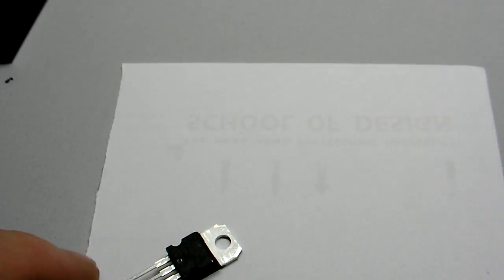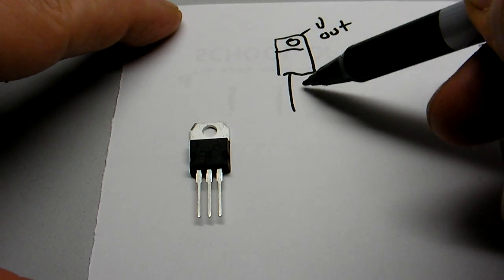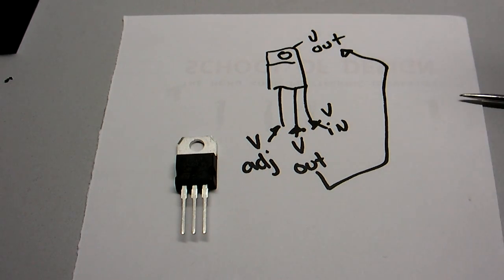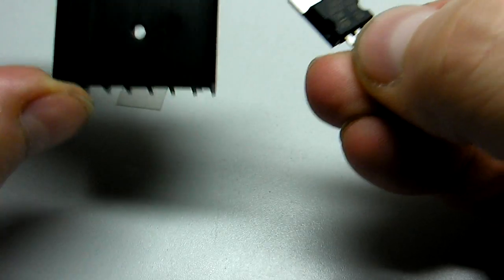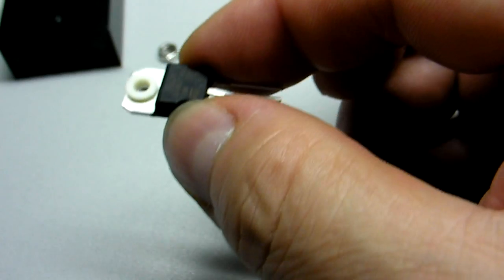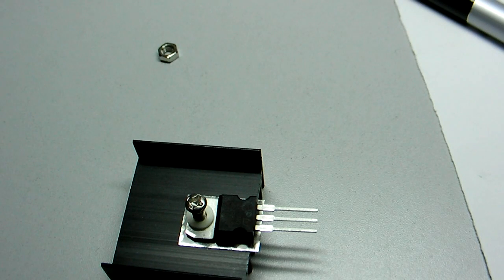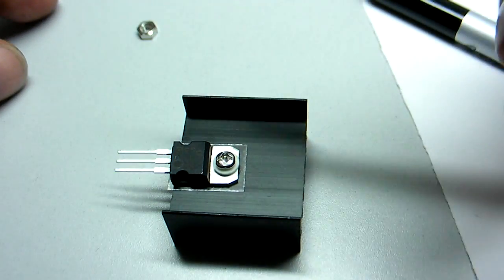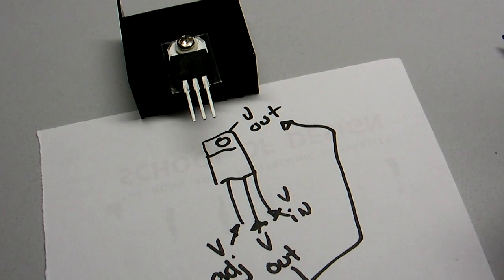LM317T: What a TO-220 Isolation Kit is and How to Install One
Sometimes it is necessary to install a voltage isolation kit on a voltage regulator (or transistor) to prevent the heat sink from carrying any voltage.  I show the pin out of an LM317T Voltage Regulator as well as how to install a voltage isolation kit on its TO-220 IC package type, which can be applied to any IC with that form factor.